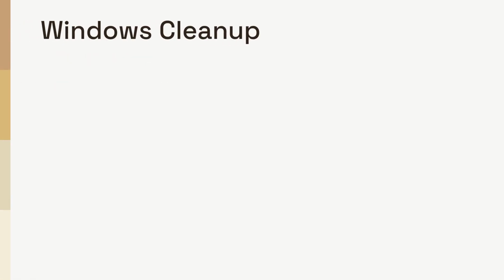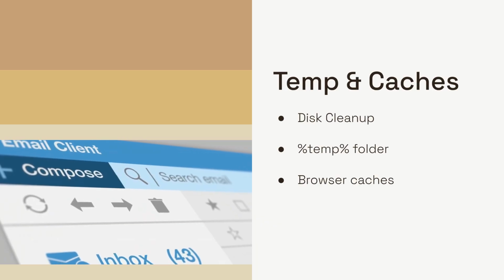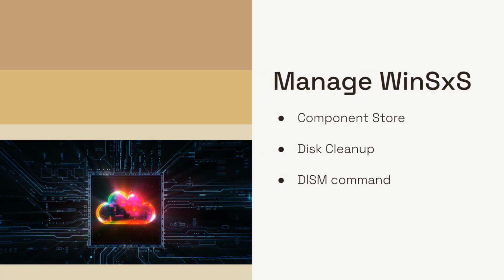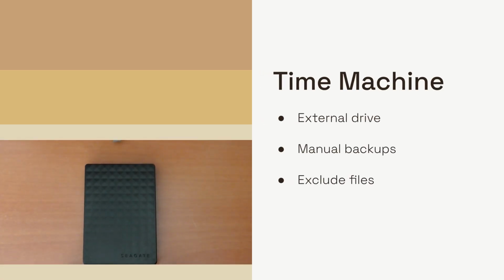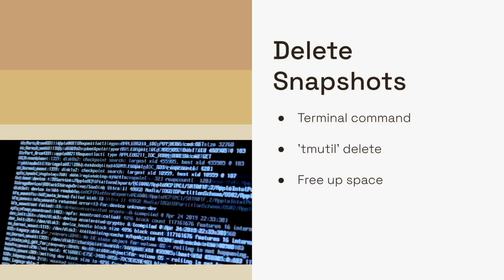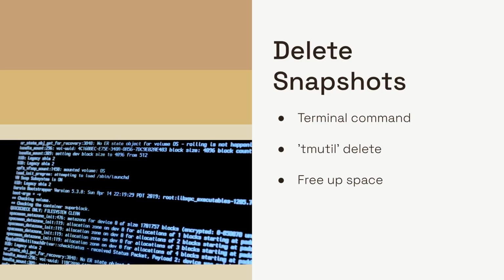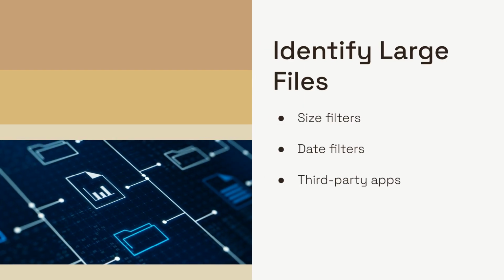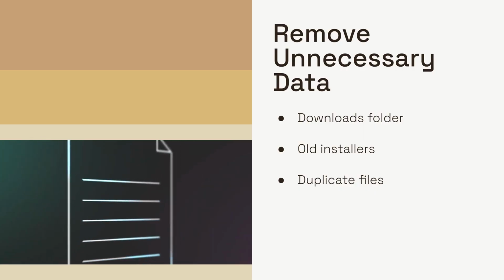Storage Full' but You Can't Find the Space (Win/macOS)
Storage Full but you can't find the space? This safe, step-by-step guide shows how to reclaim storage on Windows and macOS without risking your data.

- Safe cleanup of temporary files, caches, and system junk
- Reducing Windows WinSxS size using Disk Cleanup (with Cleanup System Files) and DISM
- Mac cleanup tips for Time Machine and local snapshots to free space
- How to hunt down space hogs: identify large files and folders, clean Downloads, remove old installers, and spot duplicates
- Both platforms: practical, non-destructive methods you can implement today

Windows section highlights
- Use Disk Cleanup to remove system-generated temporary files
- Clear the %temp% folder and browser caches
- Safely shrink the WinSxS folder with Disk Cleanup (Cleanup System Files) or DISM

macOS section highlights
- Time Machine backups and the role of local snapshots
- If Time Machine isn’t connected, local snapshots can accumulate
- Manage local snapshots with tmutil (list and delete snapshots) to reclaim space

Space-hog hunting tips
- Use your OS search to filter files by size or date
- Third-party disk analyzers can give a visual overview
- Tidy your Downloads folder; remove old installers
- Consider duplicate file finders to remove redundant copies

End note
Don’t let the IT issues hold you back! Implement these fixes, or give Maddy @ Asambe a try. An AI first IT Support Expert. We are sure, she will have a reasonable response for your IT issues. Don’t give up, help is available!